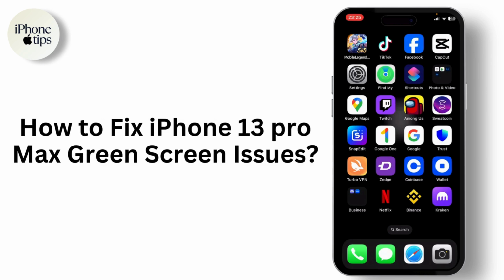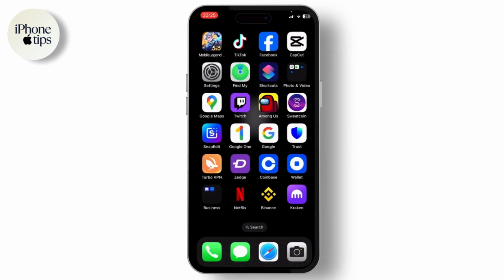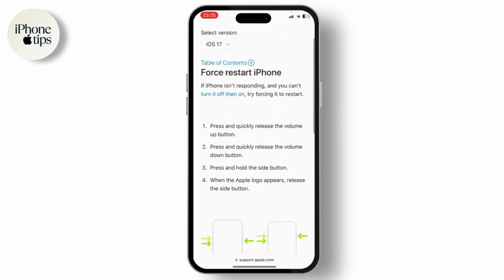How to Fix iPhone 13 pro Max Green Screen Issues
In this video you will learn about How to Fix iPhone 13 pro Max Green Screen Issues. Easily Learn How to fix green screen in iPhone 13 Pro Max with the help of this guide.

In this video, I'll show you how to fix the green screen issue on your iPhone 13 Pro Max. If you're experiencing green flickers or a fully green display, follow this simple step-by-step guide to force restart your device. If the issue persists, it might be hardware-related, and we'll explain how to replace the screen. Watch the tutorial to get your iPhone working normally again.

iPhone 13 Pro Max green screen, fix green screen iPhone, green screen issue iPhone, iPhone 13 green screen fix, how to fix iPhone green screen, iPhone 13 green flickers, force restart iPhone 13

Chapters (Timestamps):

00:00:00 - Introduction
Overview of how to fix green screen issues on iPhone 13 Pro Max.

00:00:10 - Identify the Green Screen Issue
Green flickers or a completely green screen on iPhone.

00:00:18 - Force Restart iPhone
Instructions on how to force restart your iPhone 13 Pro Max.

00:00:40 - Check for Hardware Issues
If the problem persists, it may be a hardware-related issue.

00:00:50 - Replace the Screen
Advice on replacing the screen and choosing a trusted repair store.

00:01:00 - Conclusion
Summary and final tips to resolve the green screen issue.